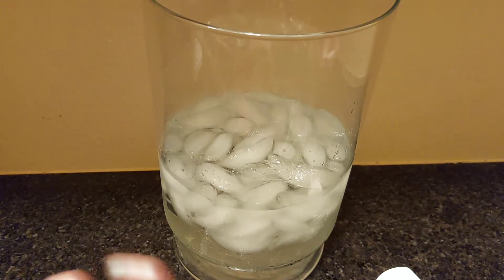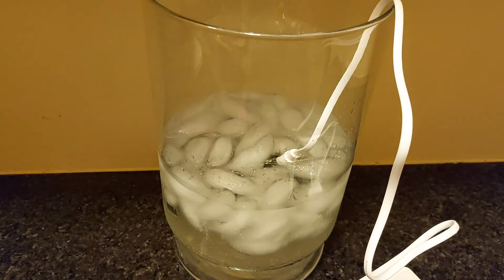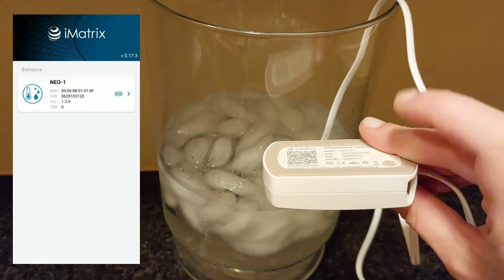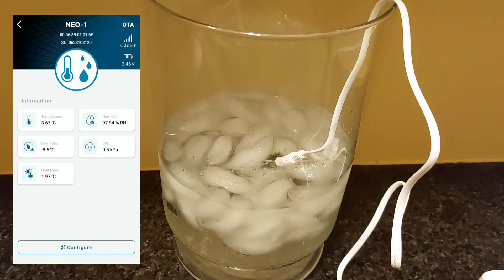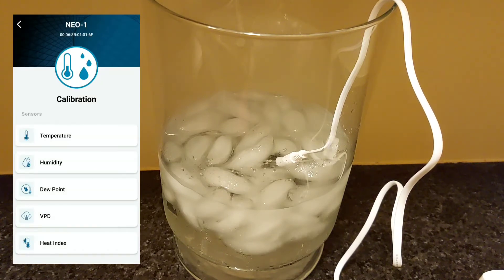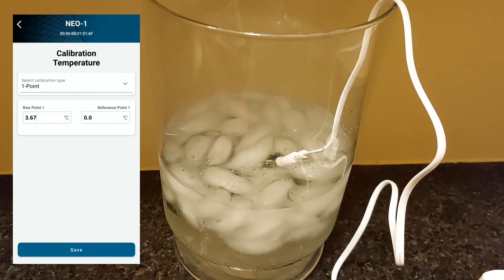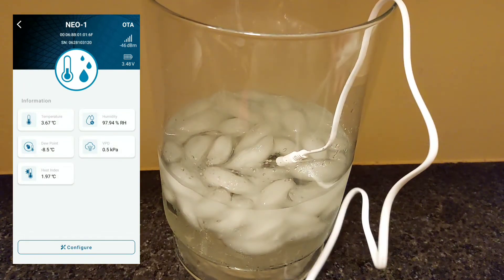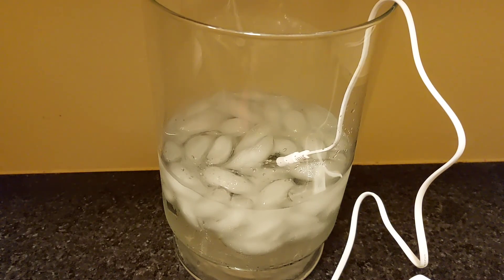Neo P ice water calibration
Here's how to calibrate your Neo P sensor for temperature using the ice water method.